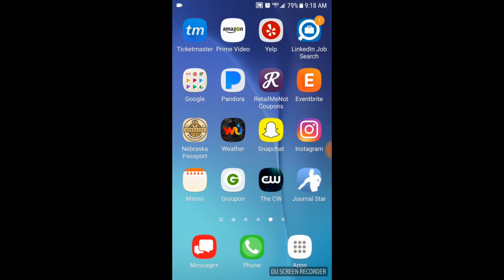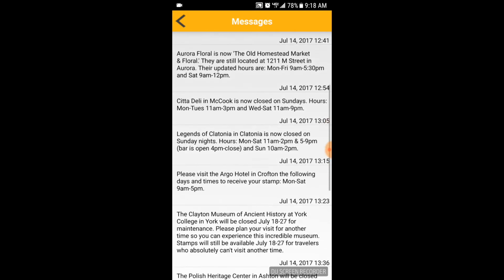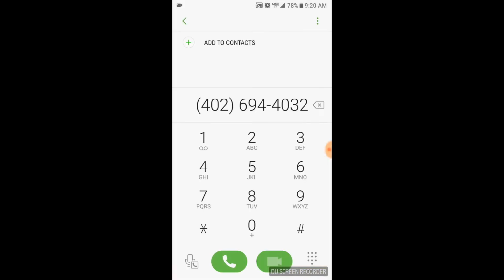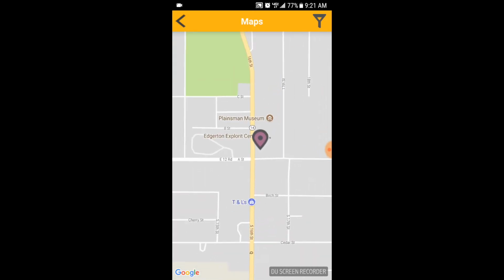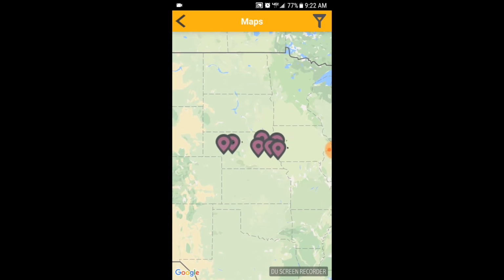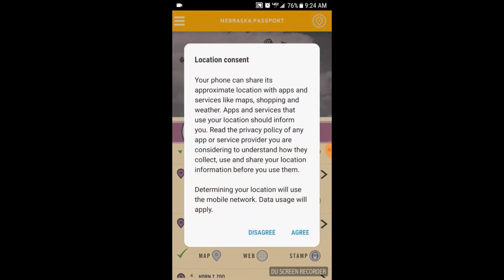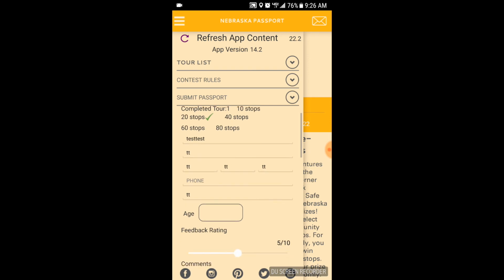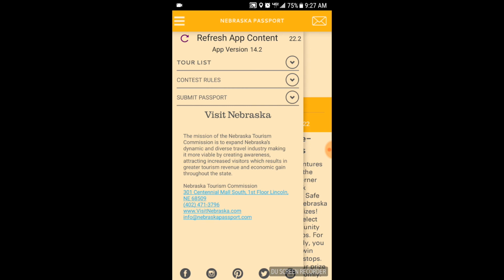Using the Nebraska Passport App